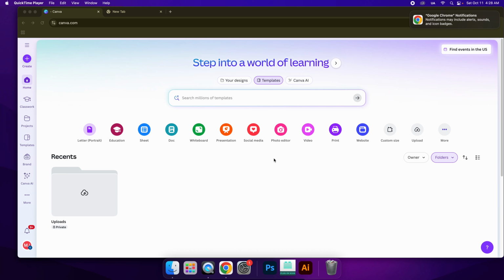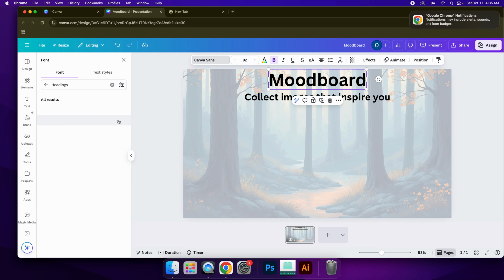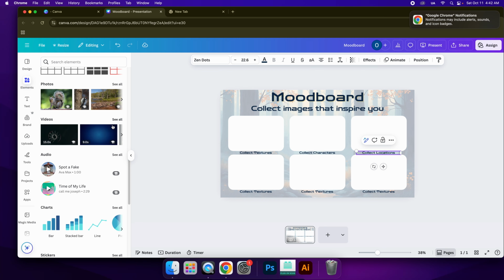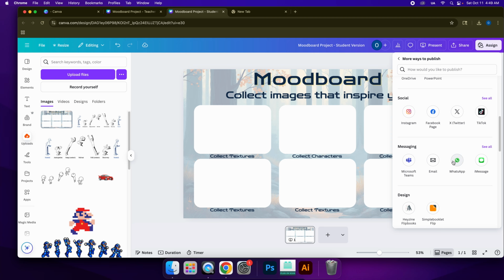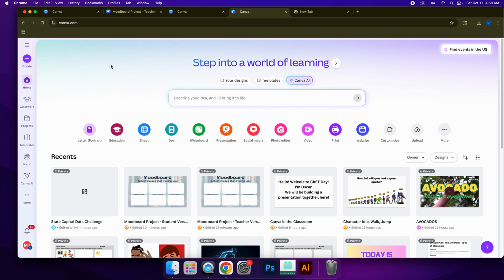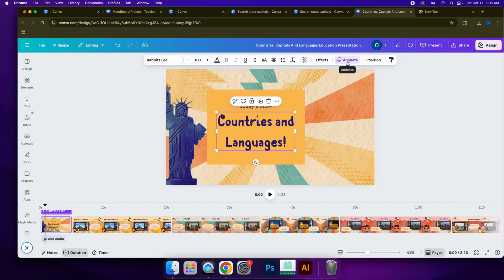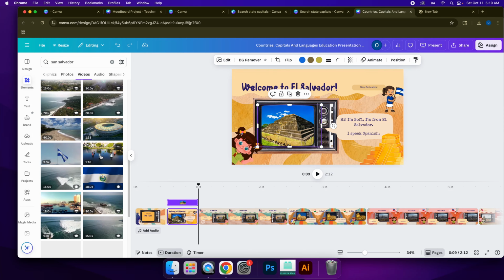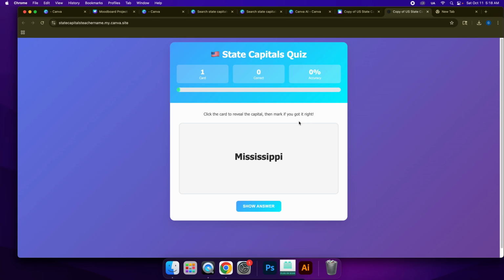Canva in the Classroom - Google Classroom strategies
Using CANVA in the classroom
1. How to create a worksheet for students and some best practices for Google Classroom
2. How to use pre-made templates
3. How to use Canva AI to make a worksheet
4. How to use a video template
5. How to use Canva Code to make an interactive website

Ask questions in the comments below!
THANKS!
-Santos